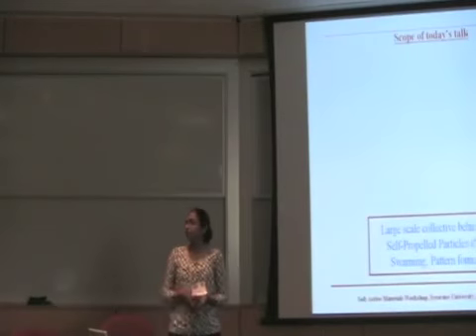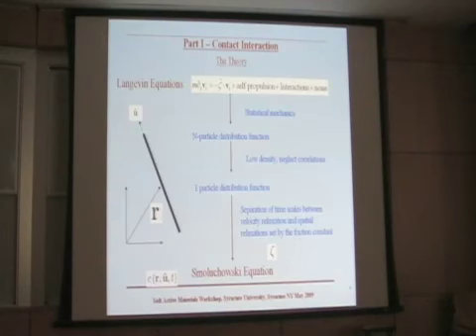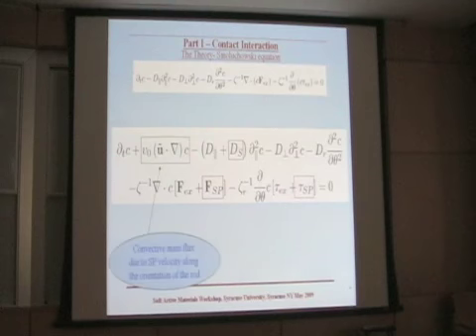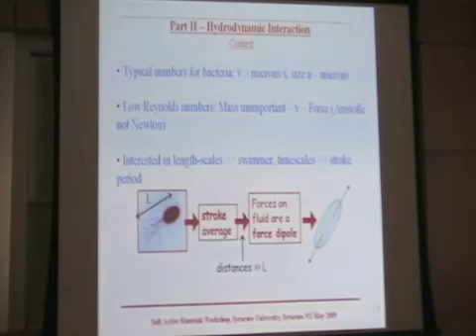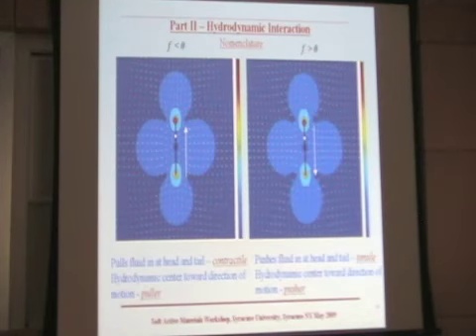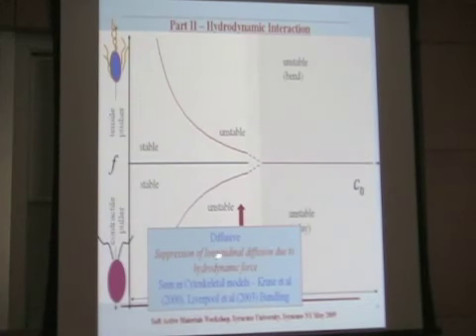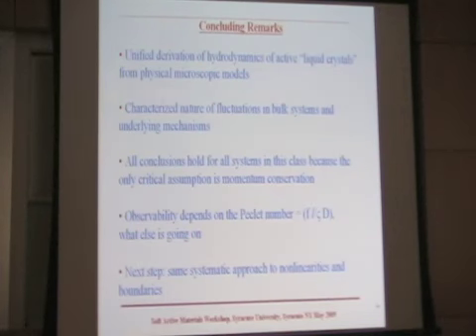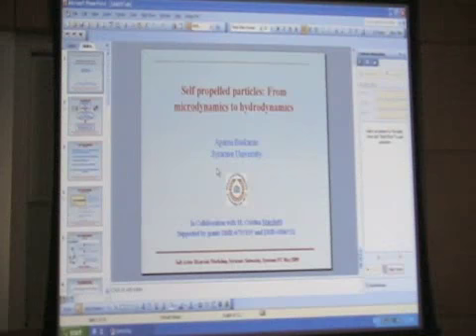Self-Propelled Particles: From Microdynamics to Hydrodynamics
This talk characterizes the hydrodynamics of liquid crystal systems and examines fluctuations in bulk systems.